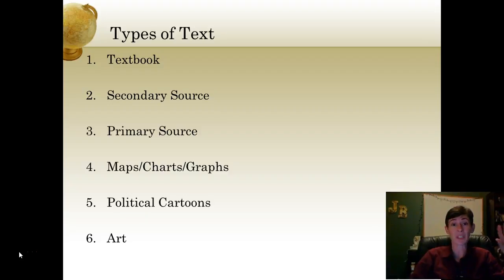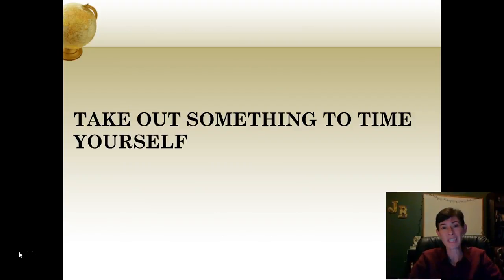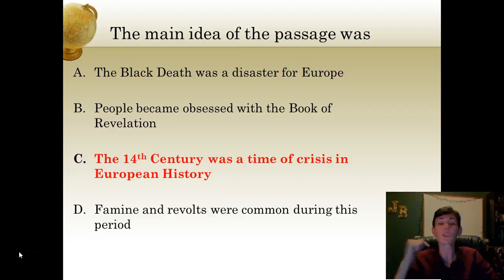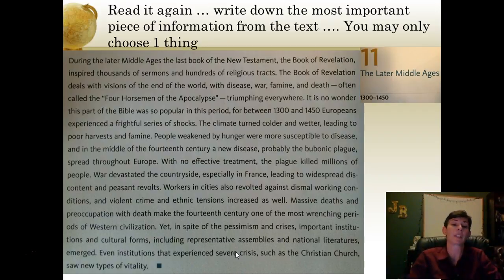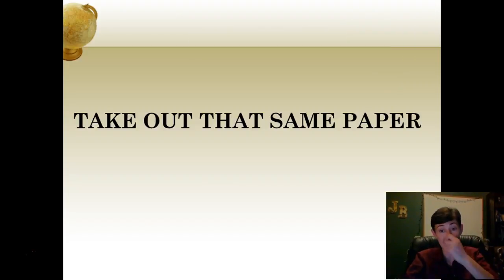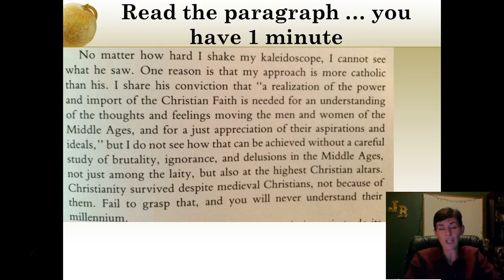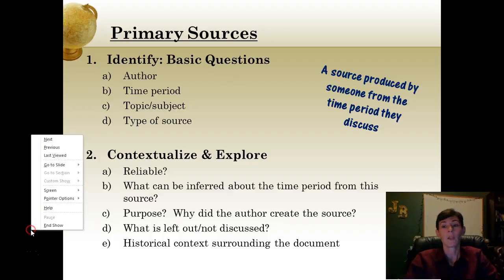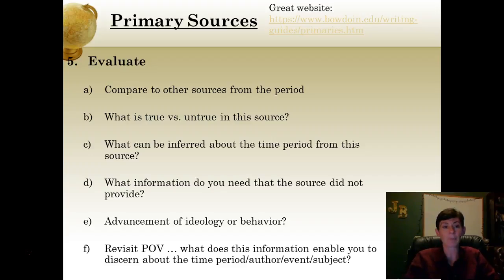How to Read Various Texts, Part 1